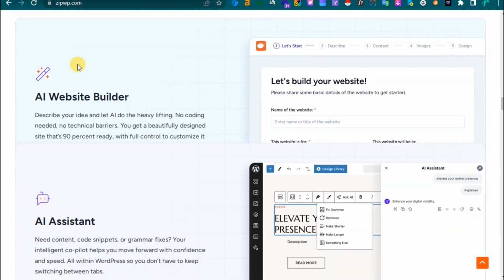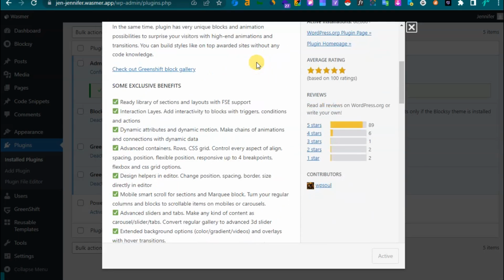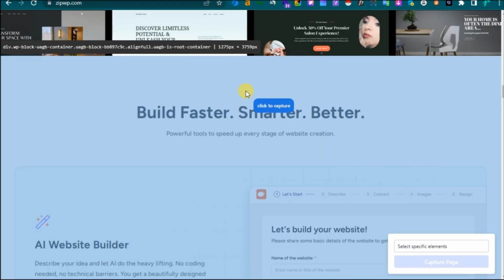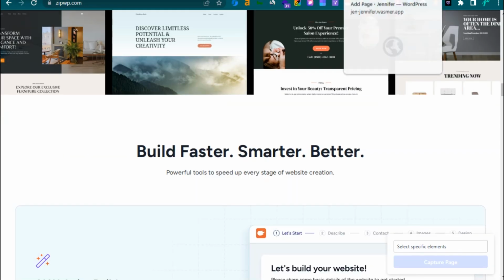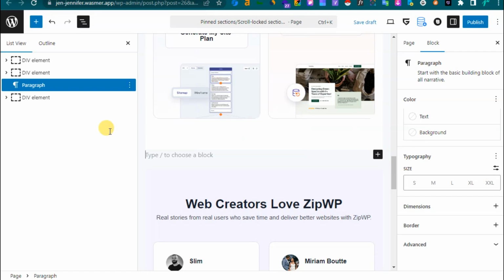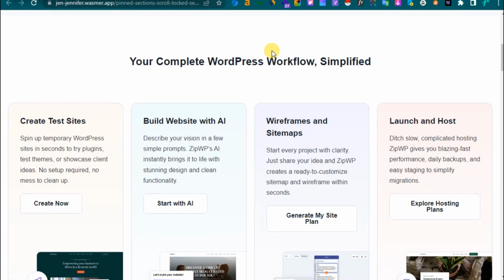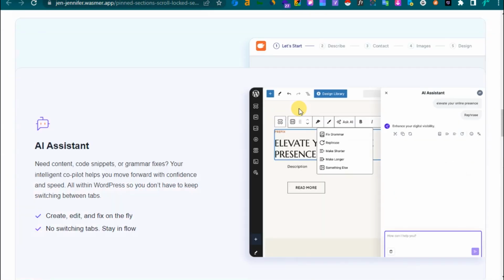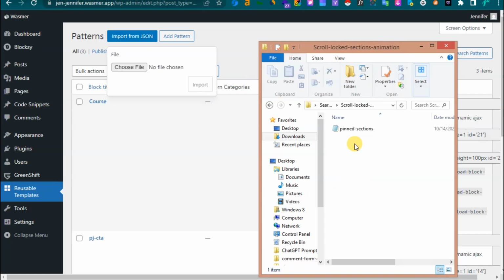🎬 GreenShift Animation Tutorial: Create Scroll Effect Animation in WordPress with ONE Click!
(Pinned sections / Scroll-locked sections / Sticky panels Animation)

🎬 In this video, you’ll learn how to create beautiful scroll effect animations in WordPress — also known as pinned sections, sticky panels, or scrollytelling animations — with just one click! 😍

Using the HTML to GreenShift Chrome Extension together with the GreenShift WordPress Page Builder, I’ll show you step-by-step how to:
✅ Copy and recreate scroll-locked sections from any website
✅ Build smooth sticky panel animations inside WordPress
✅ Make your pages interactive and storytelling-ready
✅ Design modern scroll-based effects without any code

Whether you call it scroll animation, sticky panels, or scrollytelling, this effect brings your website to life — and you can build it instantly inside WordPress using GreenShift.

HTML to GreenShift Chrome Extension
GreenShift WordPress Page Builder (Free + Pro)
WordPress (any theme works)

This one-click technique allows you to copy or clone any scroll-based section from the web directly into WordPress — perfect for designers who want faster workflows, modern animations, and zero coding.